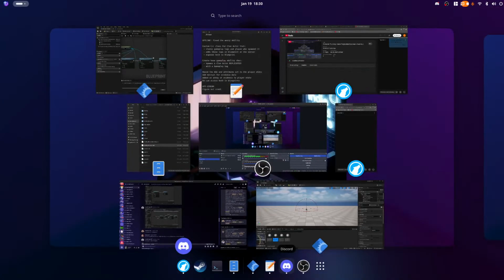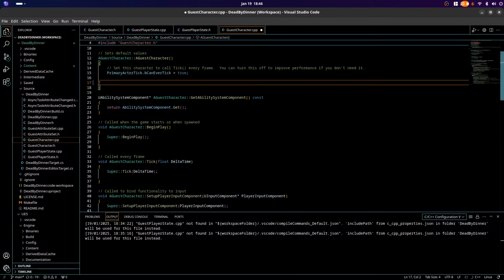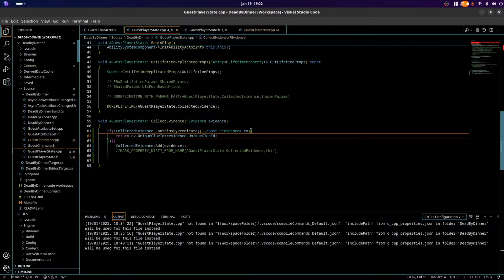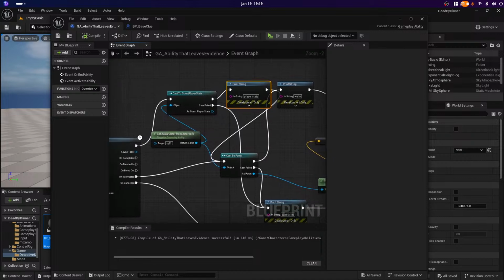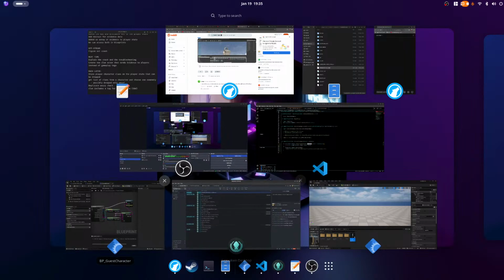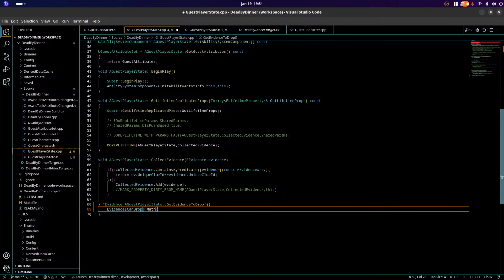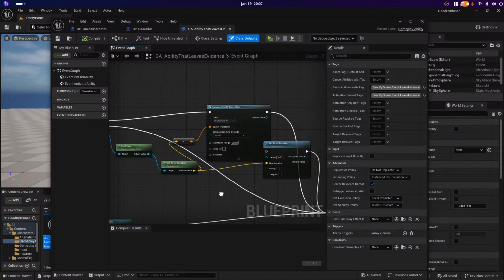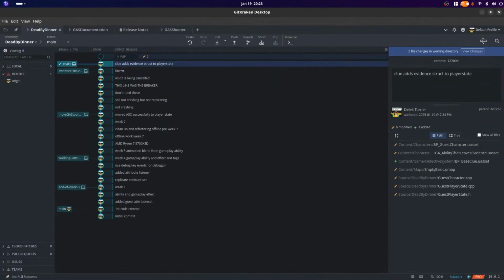Computer Touching - Unreal Engine detective clues + fixed my crash walkthrough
Let's do old-school UE replication of a struct